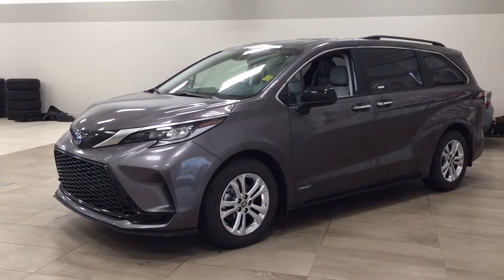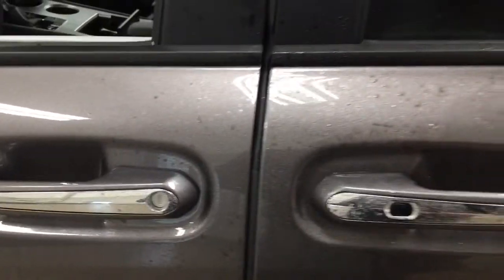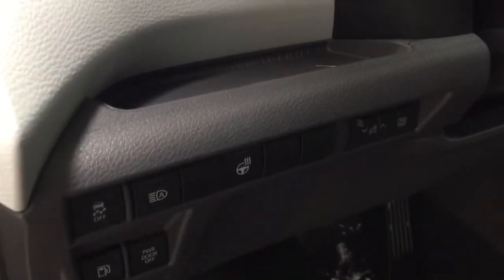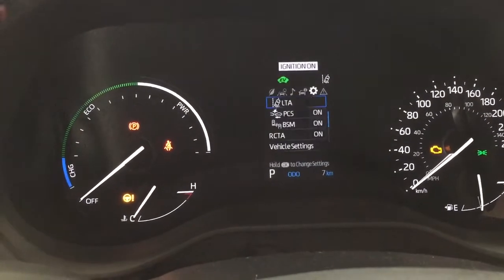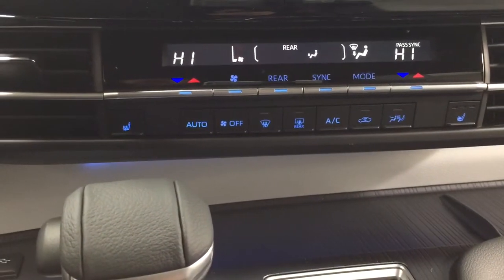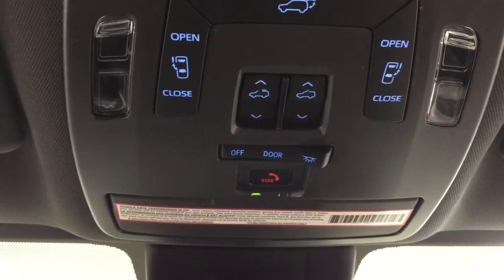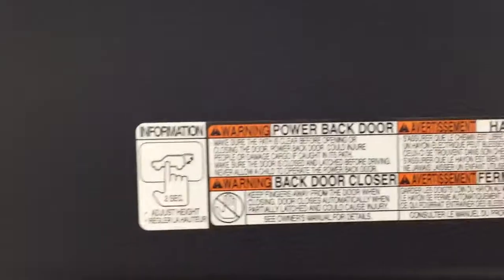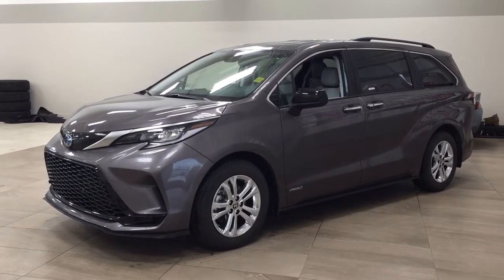2021 Toyota Sienna Hybrid XSE AWD Review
The all new Sienna is here and comes with many great features like heated front seats, lane departure alert, back-up camera and so much more.brbr

- Heated Front Seatsbr
- Back-Up Camerabr
- Navigationbr
- Kick Assist Power Sliding Rear Doorsbr
- Kick Assist Power Lift Gatebr
- Power Moon Roofbrbr

Embrace the all new 2021 Toyota Sienna Hybrid XSE AWD. Equipped with back up camera, heated front seats and Bluetooth connectivity to help take you on new adventures. Comfortable and convenient to enjoy everything that Alberta has to offer. Complete with Toyota Safety Sense P for added confidence. Features include lane departure alert with steering assist, dynamic radar cruise control and forward collision mitigation with pedestrian detection to assist you when you need it.brbr

Enjoy the difference of shopping at a dealership where quality and community come before profits at Sherwood Park Toyota. Take advantage of the dependability and high-quality performance of our premium Toyota inventory.brbr

Looking for financing options? brbr

Since opening our doors in 2007, the team here at Sherwood Park Toyota has been dedicated to one simple message: Life is full of choices, let us be yours. This guiding principle has pushed us to deliver top-notch customer service, a wide selection of Toyota vehicles, and competitive prices to make your choice with Sherwood Park Toyota an easy one. We remember the first time we purchased our first vehicles and the excitement of wanting to drive and show our friends and family. We want to share and give that same experience to our customers, every single time.brbr

Not from Edmonton? Ask about our out-of-town program across central Alberta. Come see us today at 31 Automall Road in Sherwood Park, AB.brbr

Please see Dealer for details. (Uploaded by DataDriver).